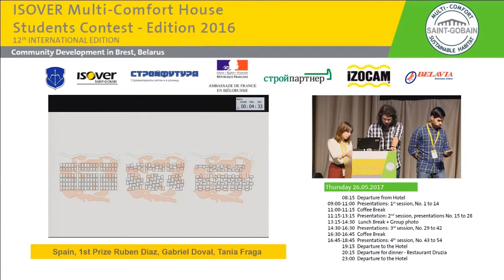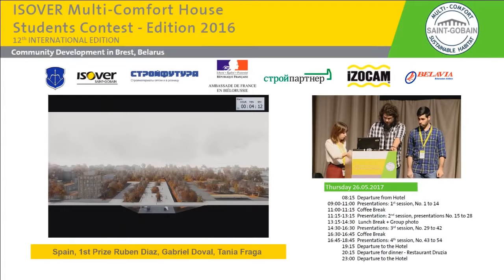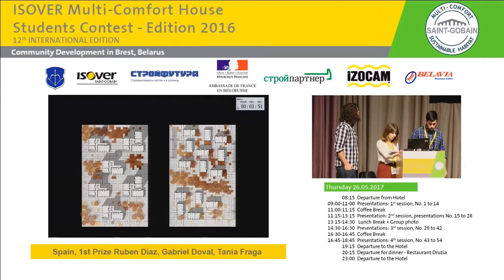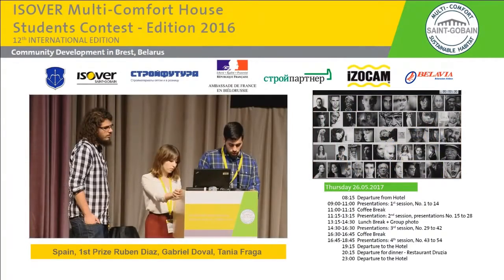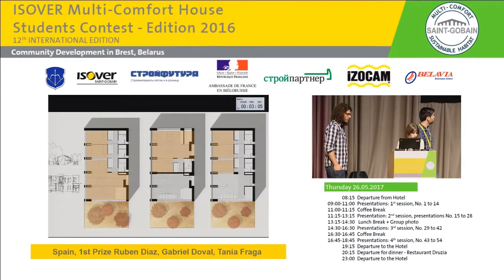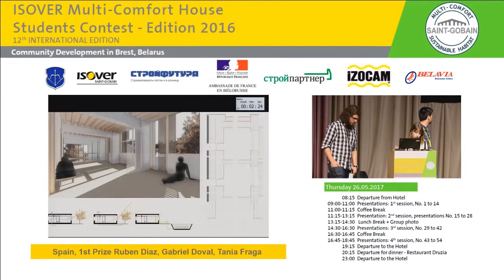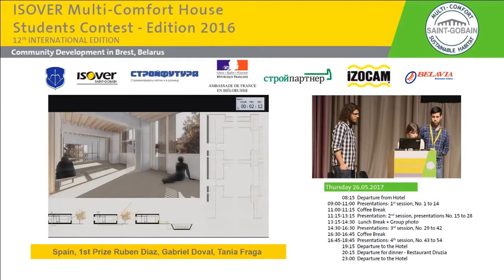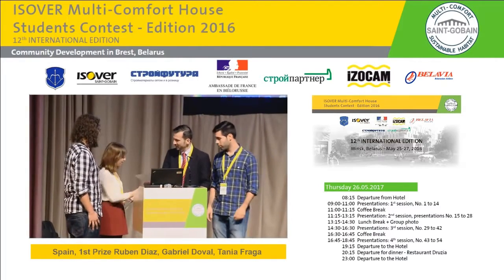Multi-Comfort Student Contest 2016 - Team Spain - 1st Prize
12th International Edition of ISOVER Multi Comfort House Students Contest
RESIDENTIAL FUNCTION IN "KRASNY DVOR"
Brest, Belarus